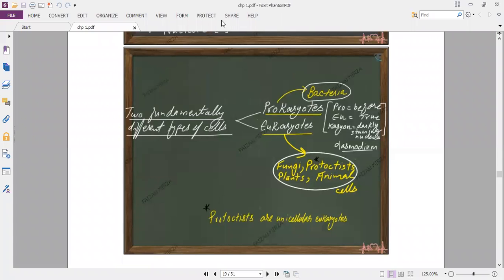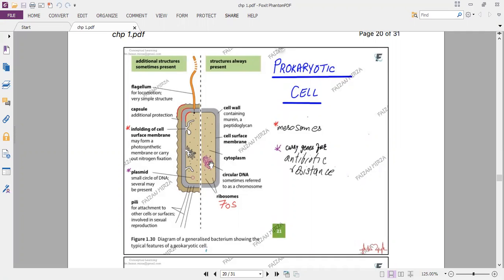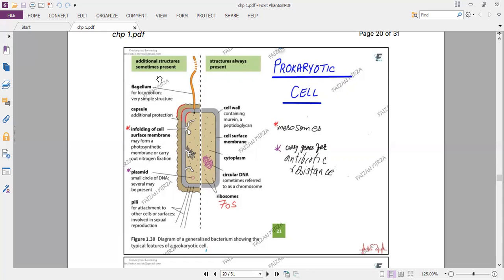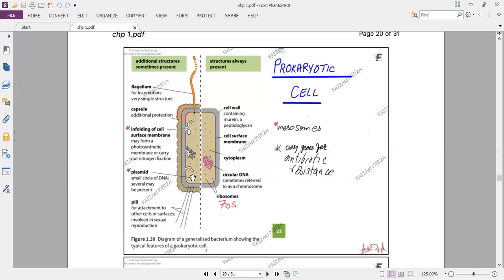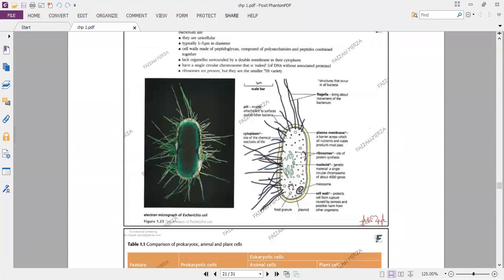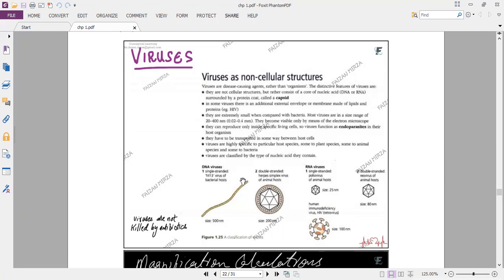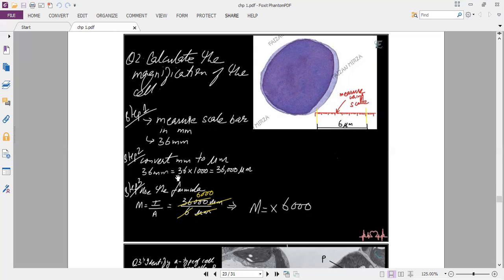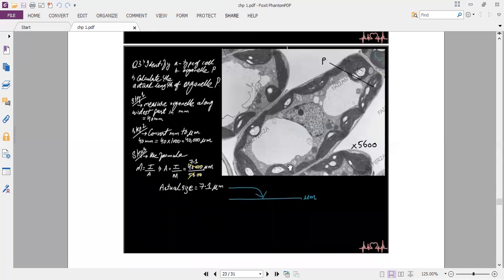prokaryote eukaryote virus magnification endsymbiont theory